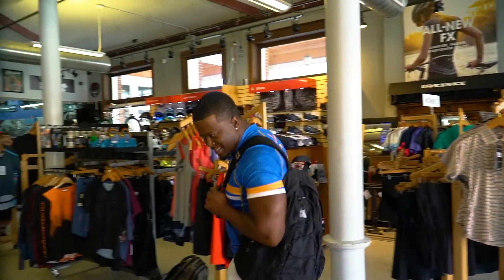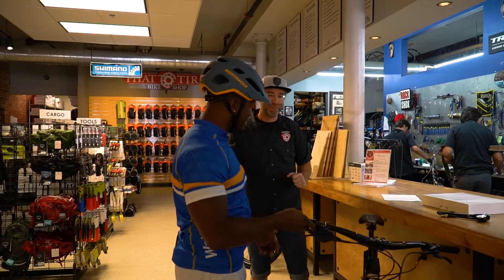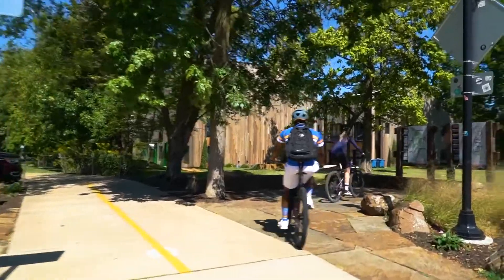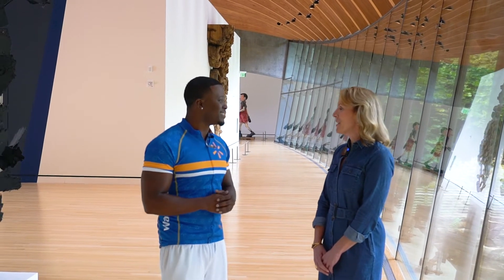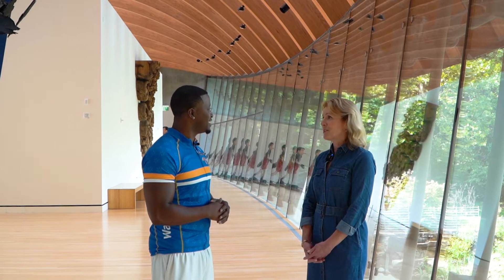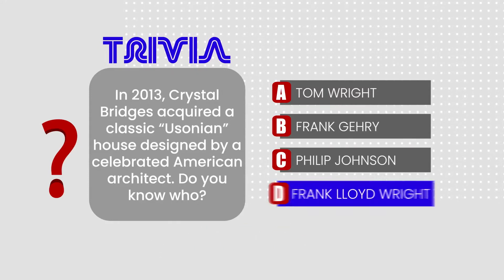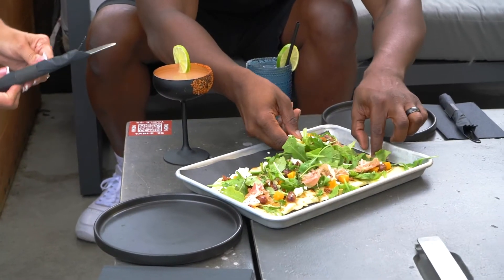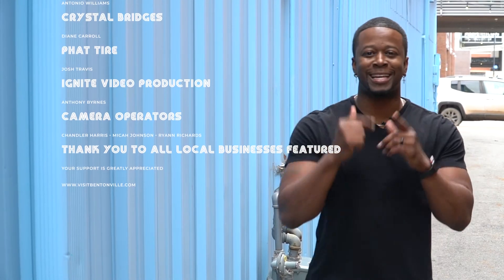A New American Town: Episode 1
PLANNING YOUR TRIP TO BENTONVILLE? We’ve got a great new resource for you! Enjoy the first episode of Visit Bentonville’s new video series, “A New American Town,” hosted by Antonio Williams! Each episode will feature trails, bike shops, restaurants, and more to help you plan out where to go when you visit. Our first episode highlights Phat Tire Bike Shop, the All-American trail just off the Bentonville square, Crystal Bridges Museum of American Art, and  The HUB Bike Lounge. Through this series, you will learn why Bentonville is such a vibrant community and one of the best places to visit. Ignite Professional Studies’ students Ryann and Chandler have done a great job filming and editing for this series.

Go to VisitBentonville.com to start planning your trip!